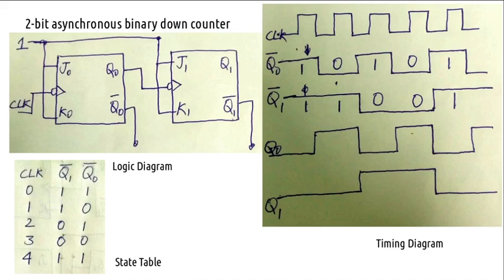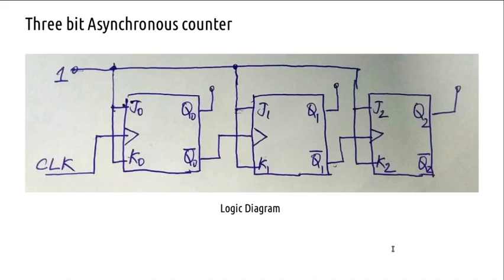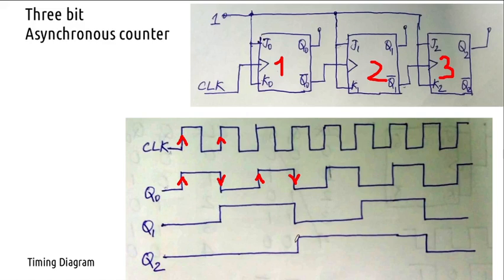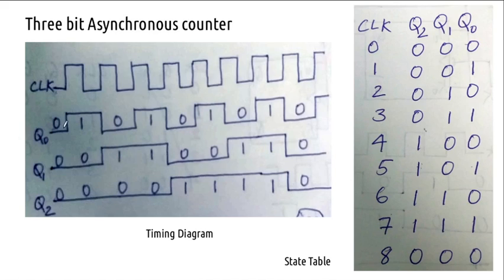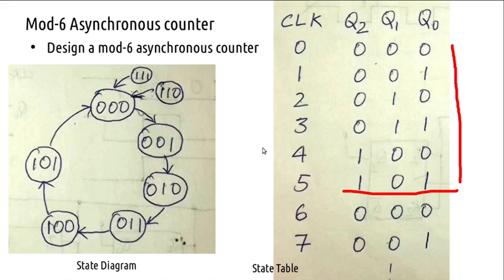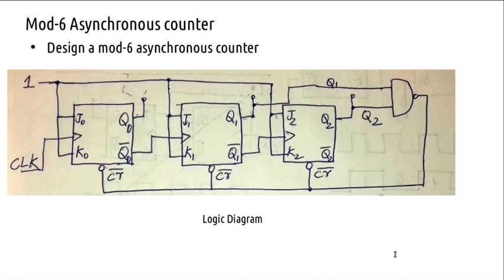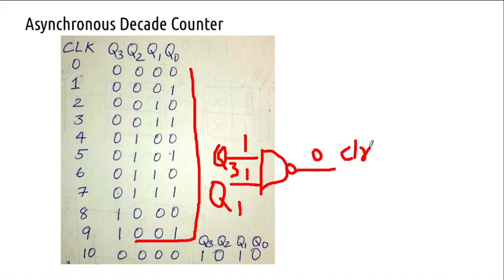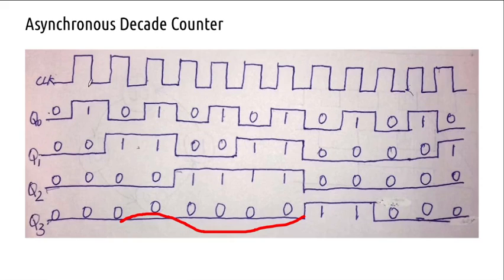Asynchronous Counter (mod 8, mod 6, mod10)- Nov 30 class